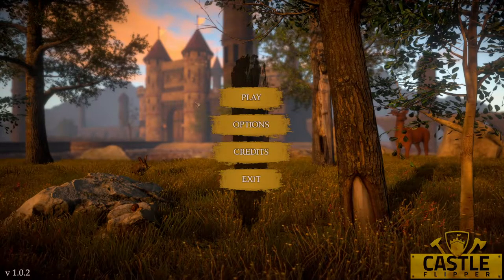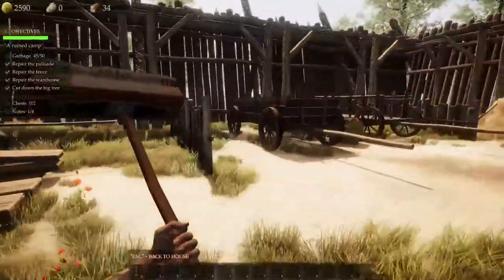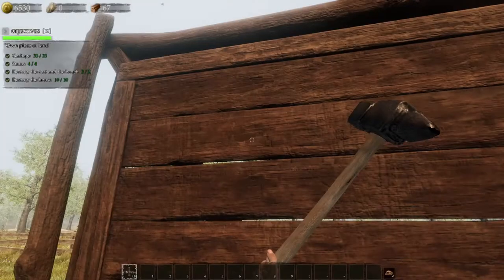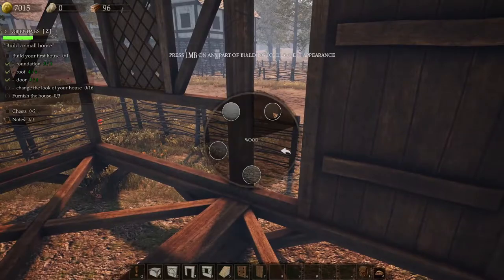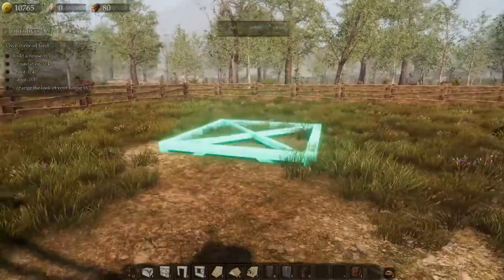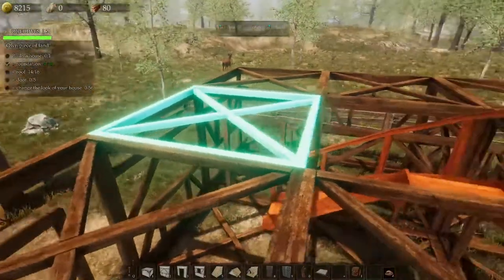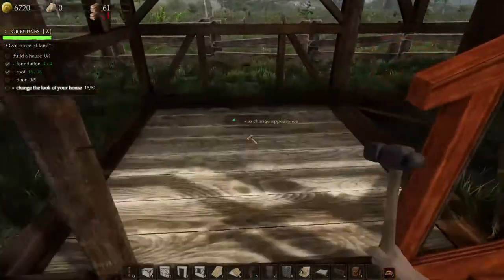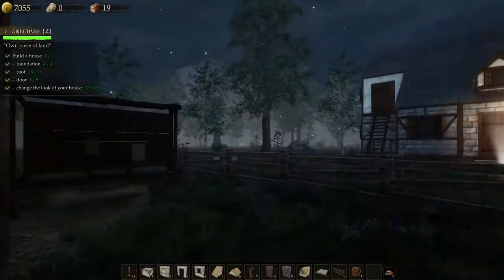Castle Flipper - Part 1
Today we're checking out Castle Flipper where you flip castles clean them up destroy them and build and decorate your own house/castle.

Castle Flipper is your unique chance to become a medieval royal craftsman. Build your own Kingdom and re-arrange the castle at your own discretion. Breathe a whole new life into the old rooms and maybe one day you will become a King!